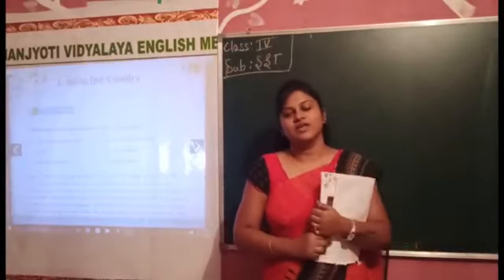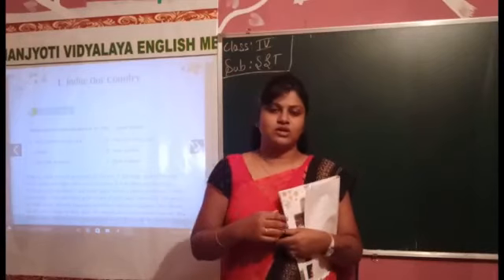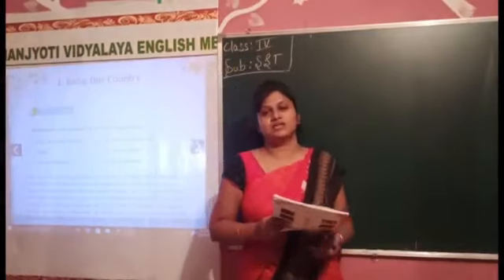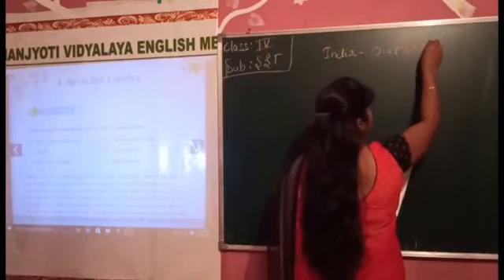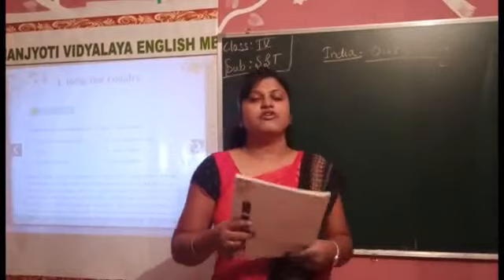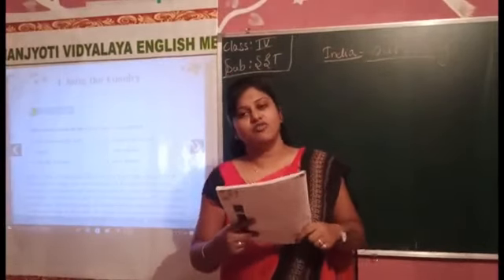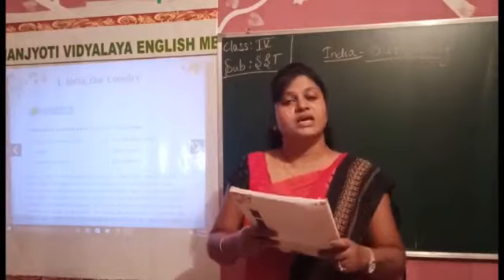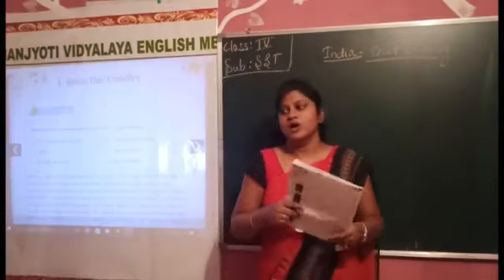G4 V1 SST